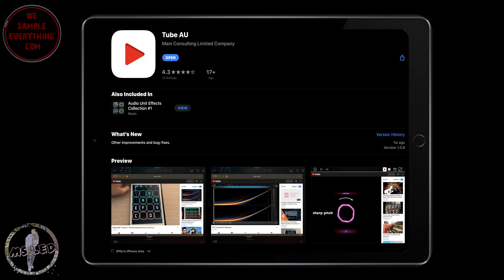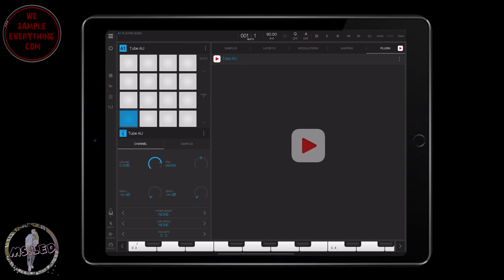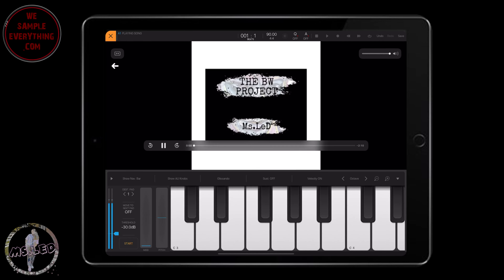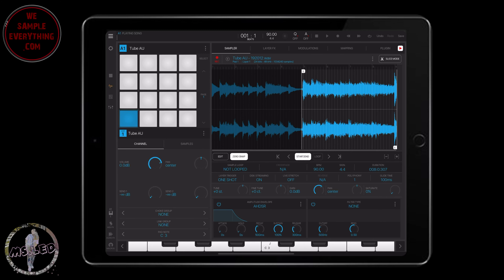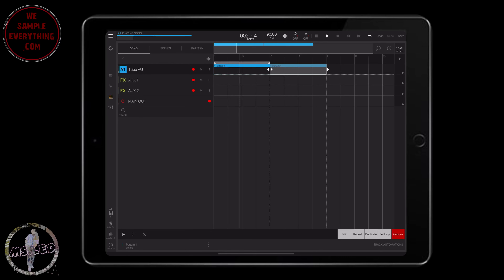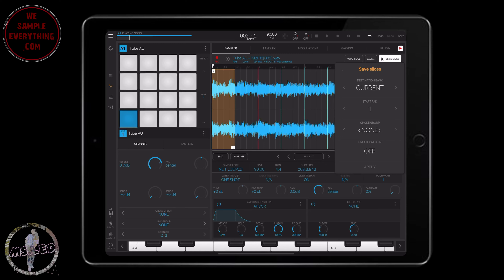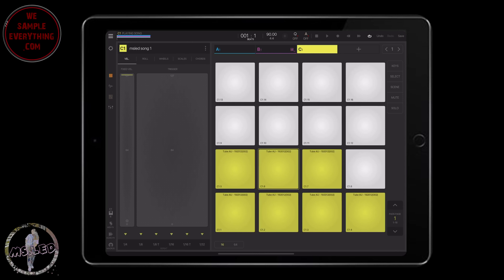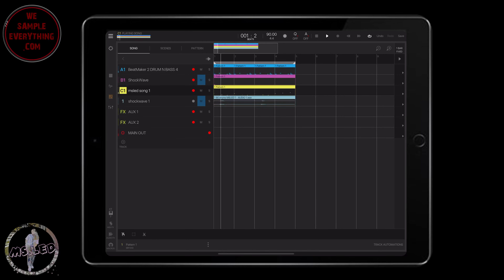Tube AU App (Whats In Your iPad The Series)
The incredible Tube AU App for IOS, sample videos right inside of other apps, through AUV3, like Beatmaker 3, AUM, Cubasis..

Check out the Whats In Your Ipad Podcast, where we discuss music apps & music production weekly

📲 MsLeD @ChickOnTheBeat
📲 Cypha Omni @CyphaOmni
📲 J1star @J1StarBeatz
📲 DragonFlyBry @DragonFly_Bry
📲 Cheez Da Producer @BeatMakerIsTheSquad